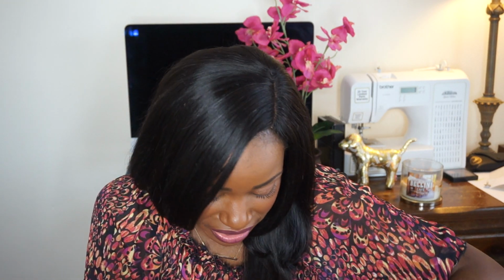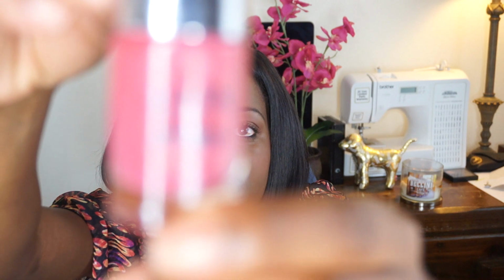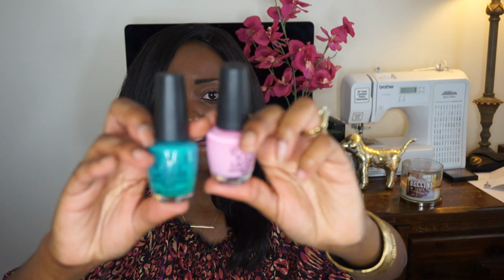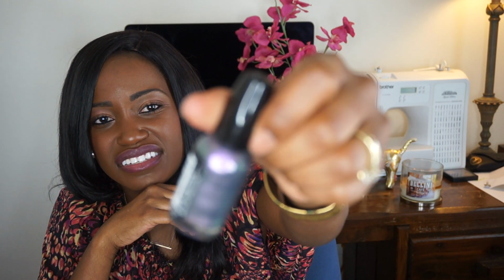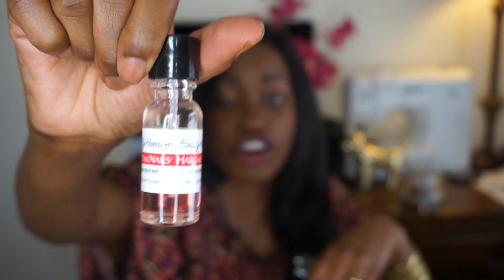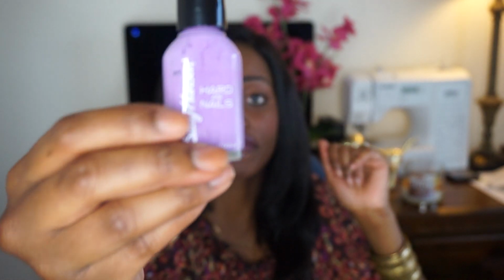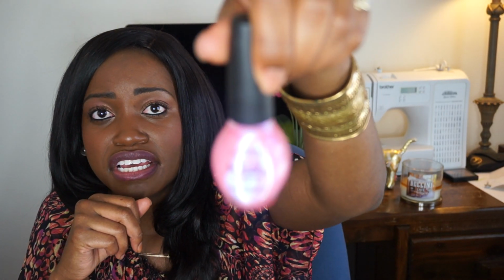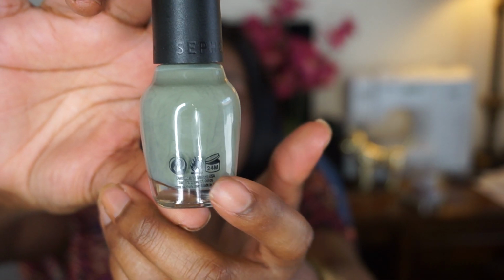My Nail Polish Collection! OPI, Sally Hansen, Ulta Beauty & More!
Hello My Pretties! Make sure to watch in 1080p HD for better quality! :) In today's video, I am going to share my nail polish collection! I have sooo many so this is going to be a little long but this is what I have. Let me know your favorite color, favorite brand and all that down below! If you want them for a discount, click the links below as well! :-)

N A I L P O L I S H B R A N D S:

FTC: None.